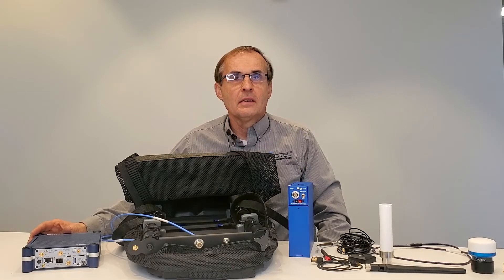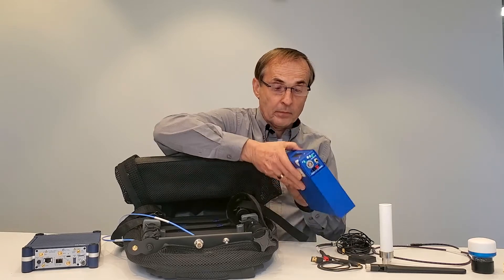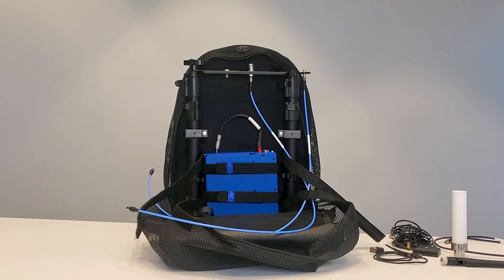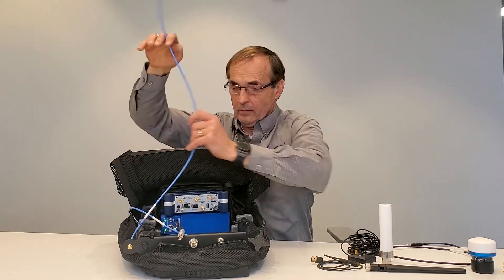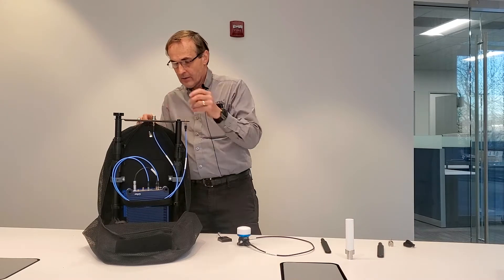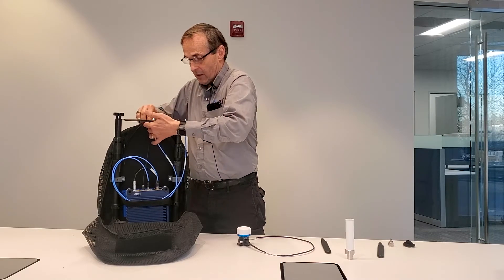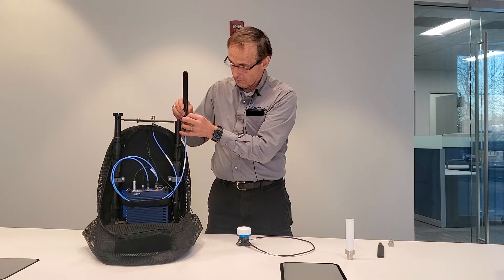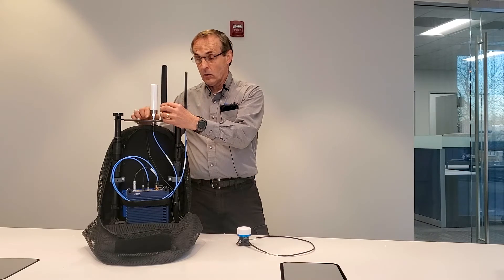Gflex™ Scanning Receiver - Backpack Setup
This video will demonstrate how to setup the Gflex™ scanning receiver backpack solution.

The Gflex scanning receiver is the next generation of mobile network testing from PCTEL®. Designed to support drive testing, walk testing, and government applications for 2G-5G and beyond, the Gflex sets a new standard for power, portability, and flexibility in a 5G and mmWave capable scanner. A single lightweight Gflex scanner can collect all the mmWave and sub-8 GHz data you need to benchmark multiple operator networks in one pass, with one unit.